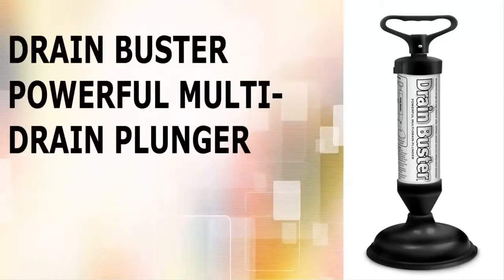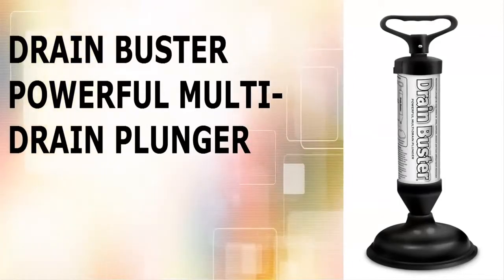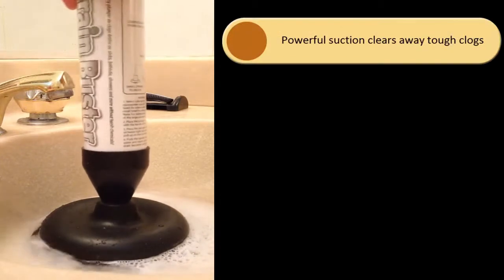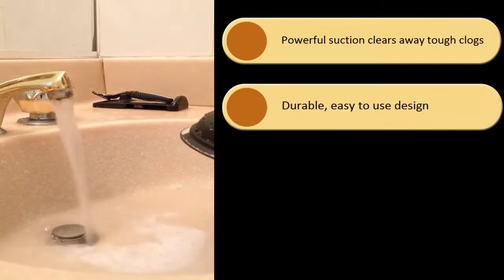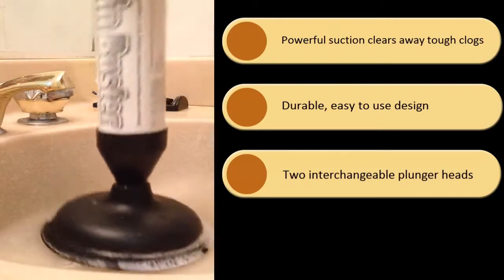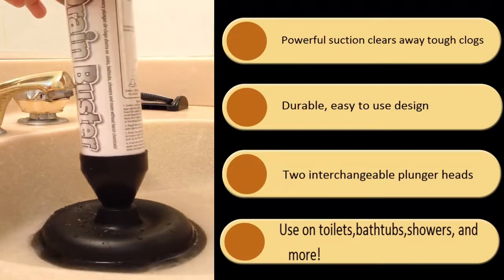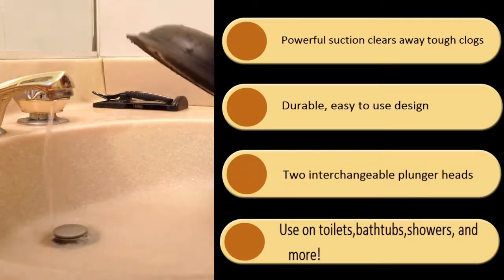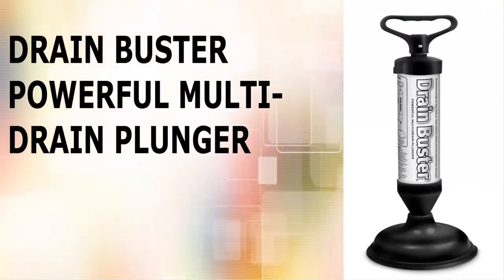Lavabo ve Klozet Pompası Çift başlıklı Drain Buster KeyfiSepet.com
Lavabo ve Klozet Pompası Çift başlıklı Drain Buster ile tıkanmış olan tuvalet ve lavabolarınızı gibi yerlerinizi kolaylıkla açabilirsiniz.